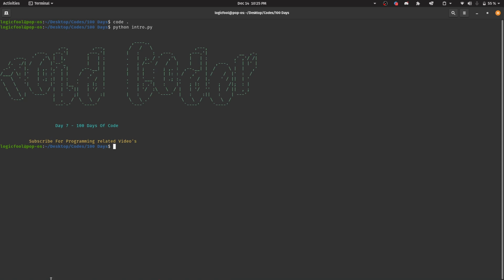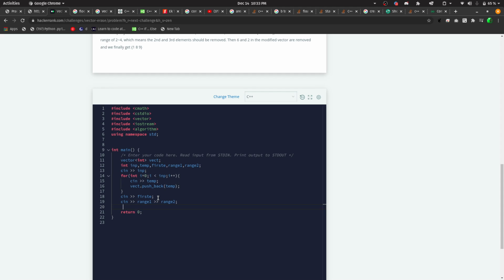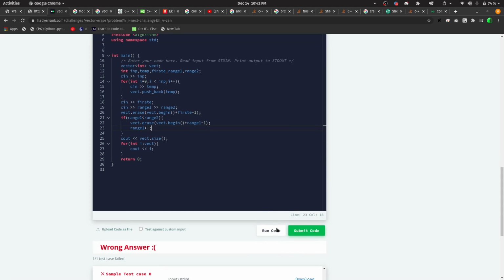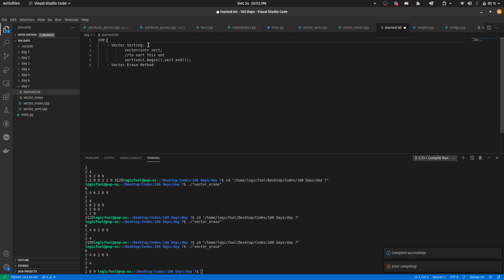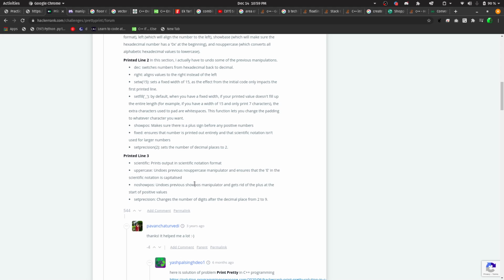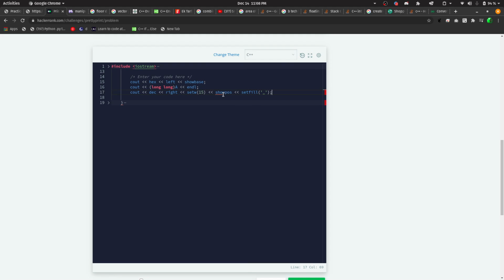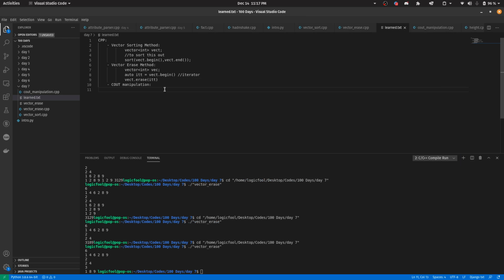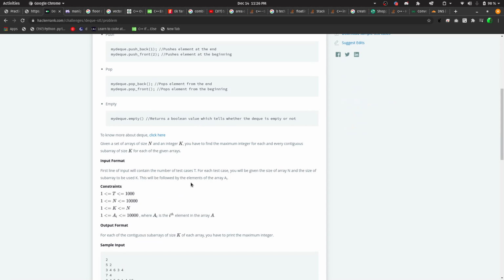Day 7 - 100 days code(1 week complete!)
Day 7 of my 100 days code challenge

Weekly Report:

In this week started off on hackerrank started doing problems to learn c++ on way and must say I am pretty impressed with what I have learnt till now and am enjoying it ;-)
    I learned about the basics of c++
    Pointers,using If-else,loops,about arrays,maps,vectors,some stl methods like lower_bound tried doing a medium problem but failed but will try it again once my concepts of c are more clear,
    then started to learn about classes,objects,operators(this was the trickiest and the most intresting) string manipulation and working with strings and little about methods and practices used while writing code in cpp

    Overall pretty satisified and I am in love with c++ as before even trying I used to hate this language cuz I was a python nerd and never went to try something different But I LOVE THIS now...
    will keep going and learn new things new languages and make myself better then who I am now!

Keep hustling keep learning.